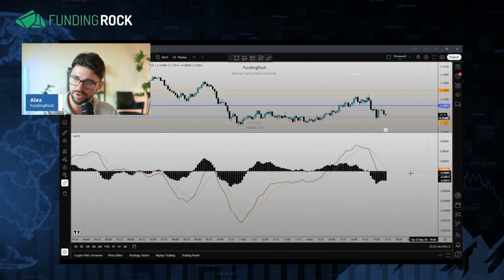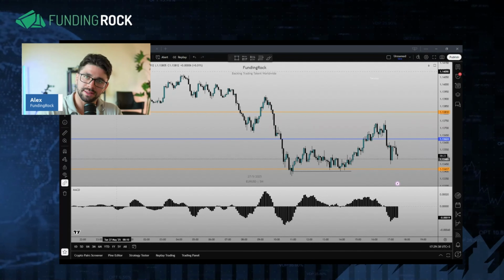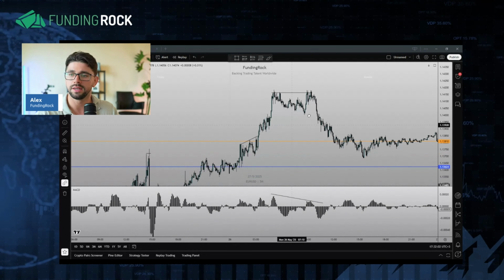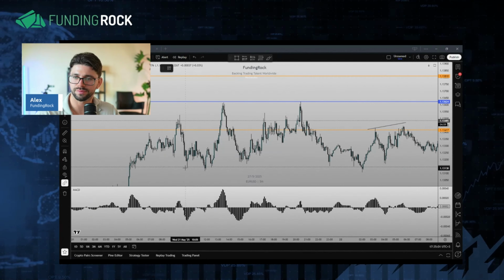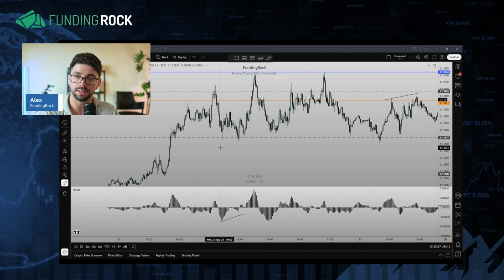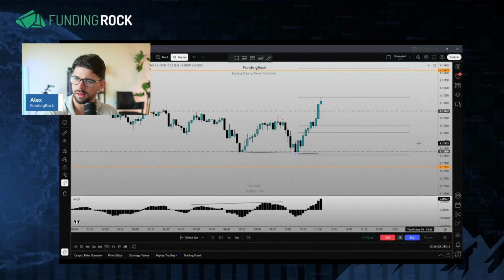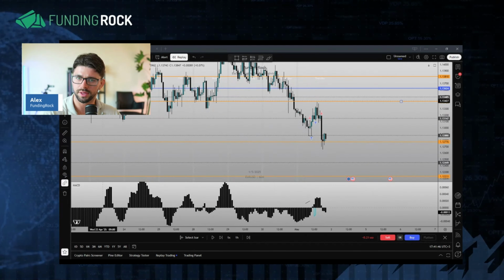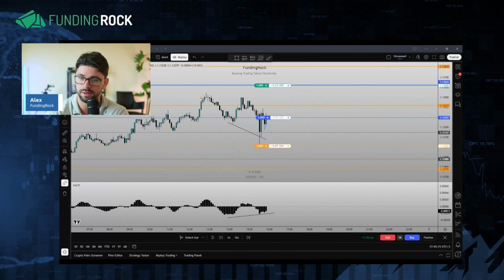MACD Trading Strategy Explained – Beginners to Advanced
Learn how to use the MACD indicator (Moving Average Convergence Divergence) to build a profitable trading strategy for stocks, forex, and crypto. This complete guide takes you from the basics of MACD to advanced trading techniques used by professional traders.